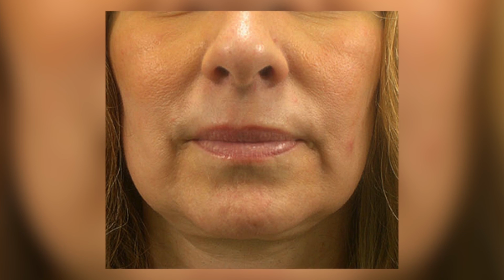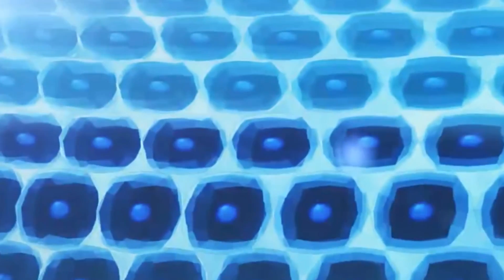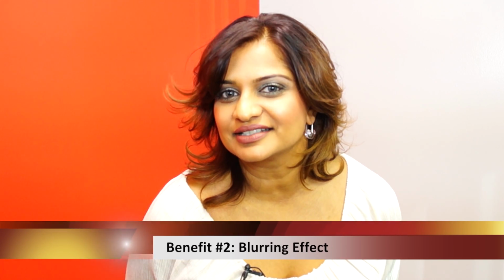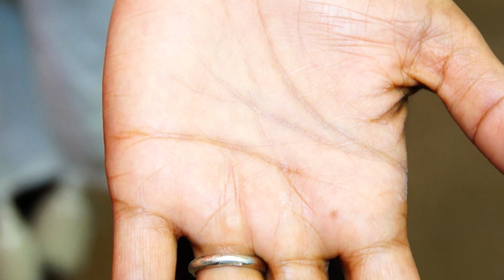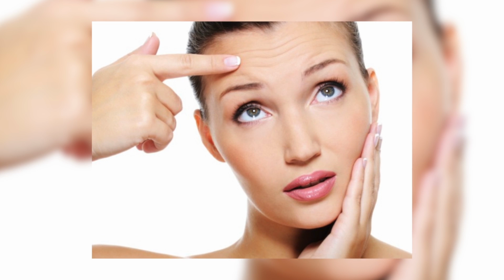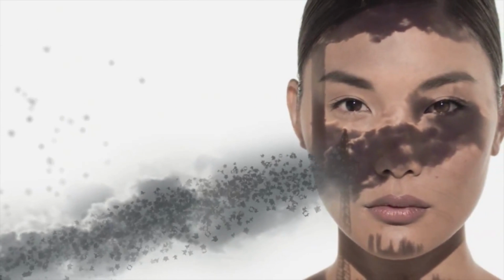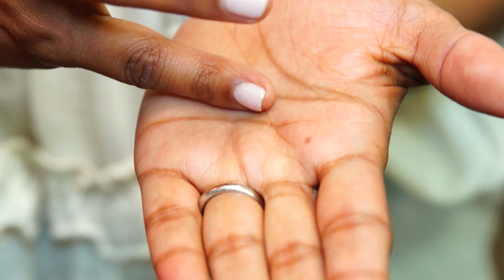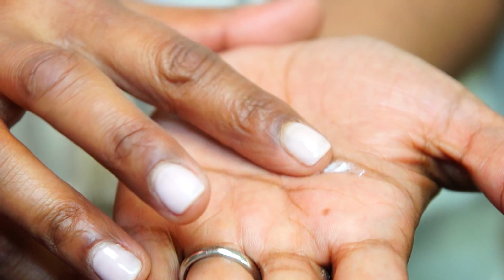ADSTV: BEAUTY: Get Perfect Skin With Biotherm's 'Blue Therapy Lift & Blur'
On this 'Beauty' episode of ANOKHI Daily Spotlight TV, we take a look at Biotherm's latest new skin care product 'Blue Therapy Lift & Blur'. Biotherm & Clarisonic Expert, Mala Seecharan discusses how it can help perfect your skin's appearance by highlighting the following:

1. What Is Blue Therapy Lift & Blur?
2. Benefits Of Blue Therapy Lift & Blur
3. Tips When Using Blue Therapy Lift & Blur

Watch this episode to learn how this fabulous new product can make your skin look and feel beautiful, and how it can cater to women with darker skin tones, especially us South Asian ladies.

Tune in every Monday, Wednesday & Friday for more episodes of ANOKHI Daily Spotlight TV at 12pm EST.

Interactive. Engaging. Entertaining.